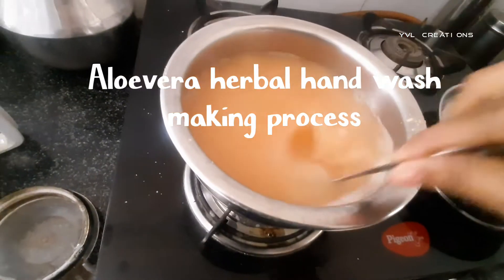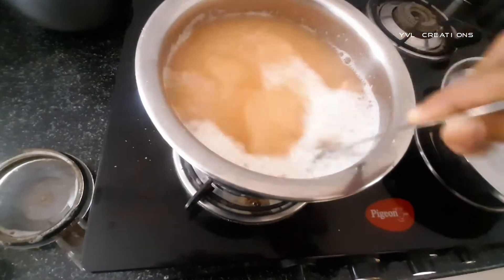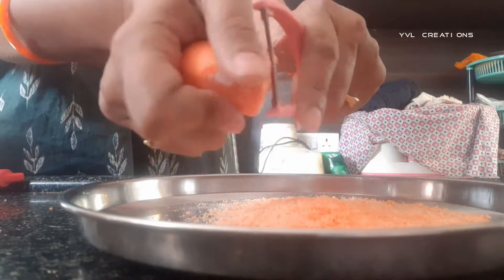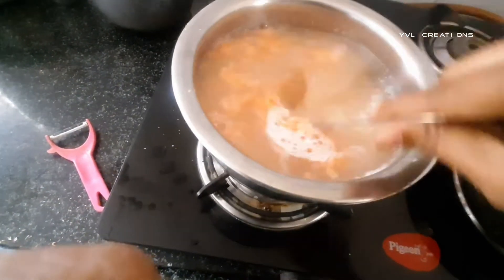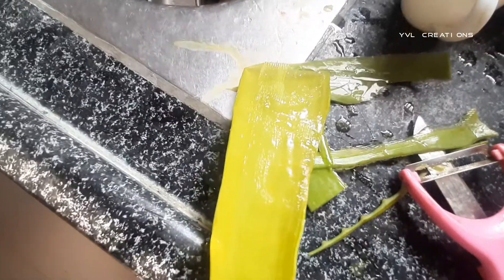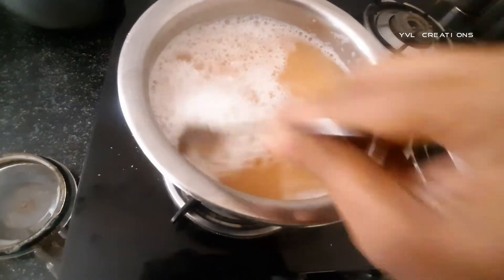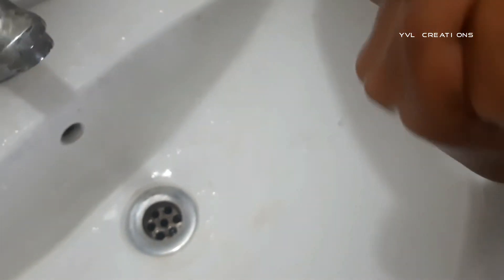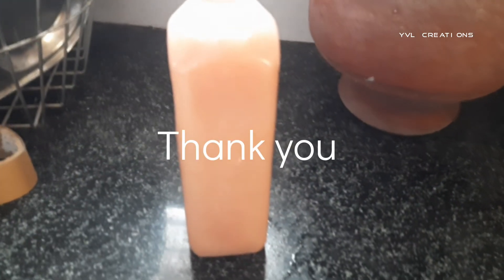How to make Aloevera herbal hand wash | Homemade hand wash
Hand wash making with aleovera process step by step.
1. To make one liter  hand wash we need to take 1.5ltr water,70 gms soap,  Lemon grass and aloevera gel.
2. Boil the water by adding lemon grass leaves after 10mins remove grass.
3.Add the soap powder and stir it until it was melted.
4. Finally add aloevera gel extract and wait for one more minute.
5. Transfer liquid in to a glass jar after cool down.